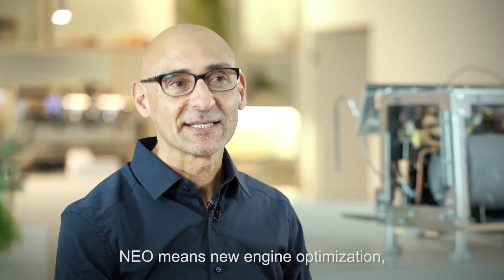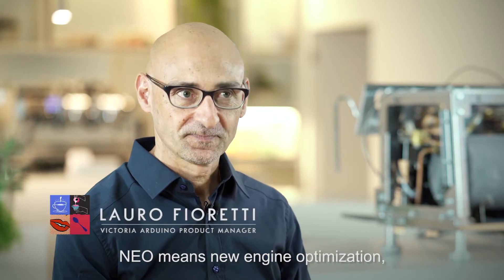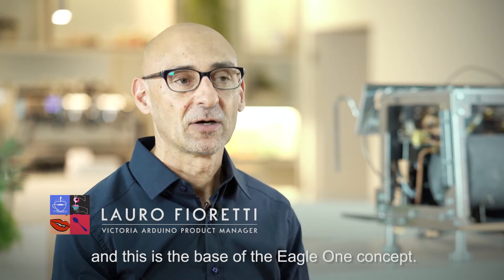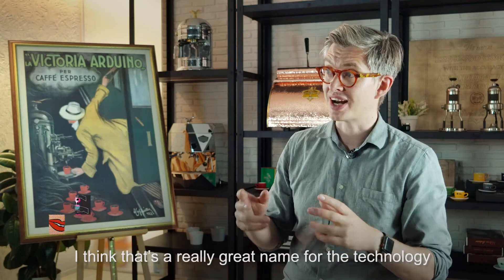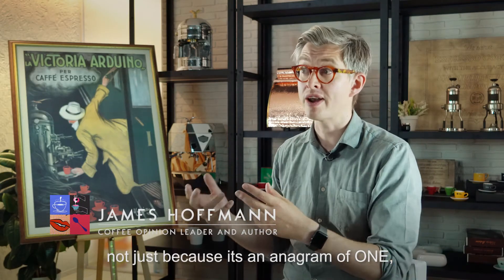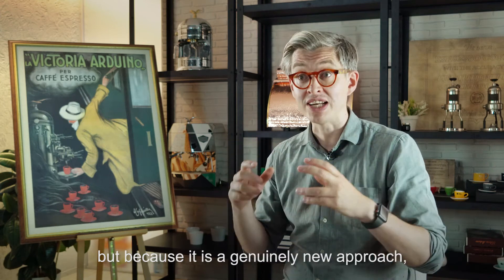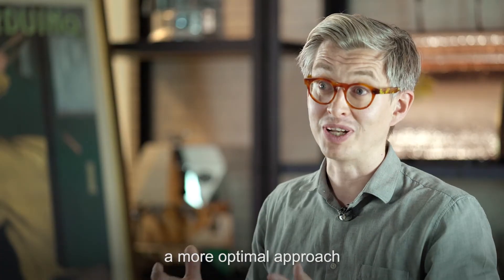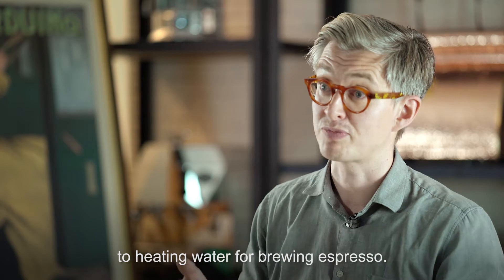Victoria Arduino Eagle One NEO Technology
NEO [New Engine Optimization] - A genuinely new approach to heating water for brewing espresso. Listen to James Hoffmann and Lauro Fioretti about this big innovation in a compact space and how the Eagle One is designed to be more compact, more performant and to respect the environment.